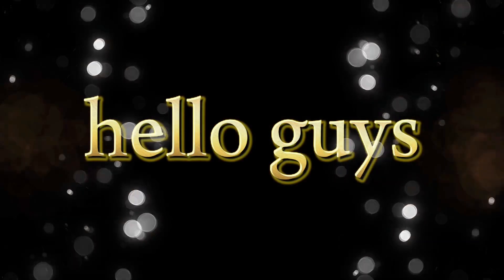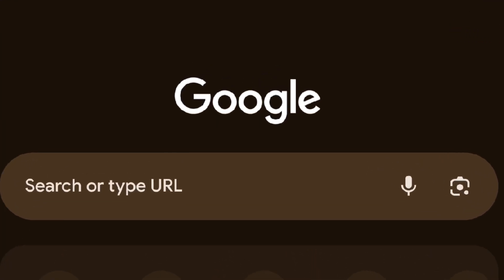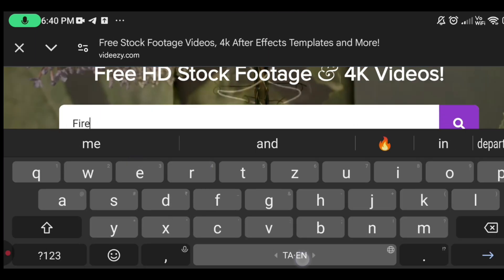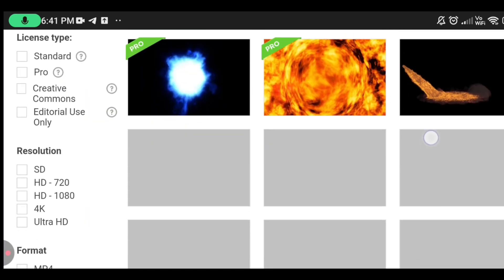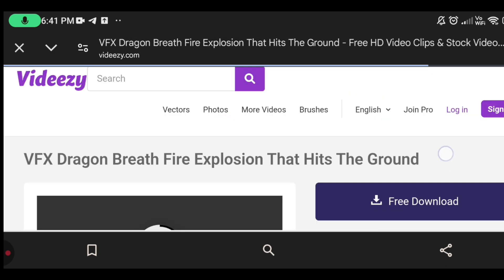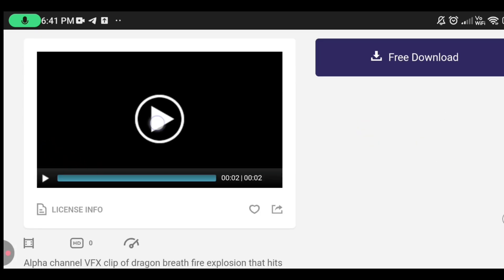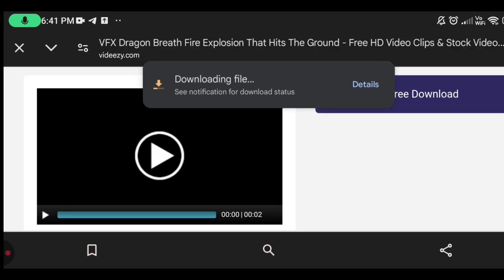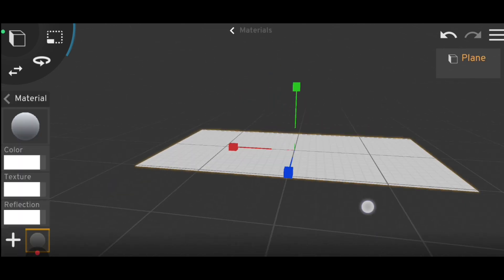how to make a fire vfx in prisma 3d using inshot | M.M ANIMATION STUDIO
M.M ANIMATION STUDIO

                 How to create a fire vfx in prisma 3d using inshot